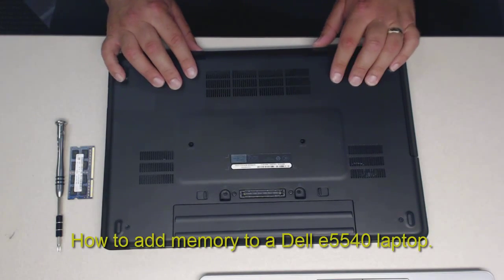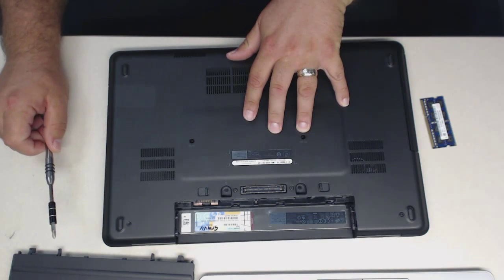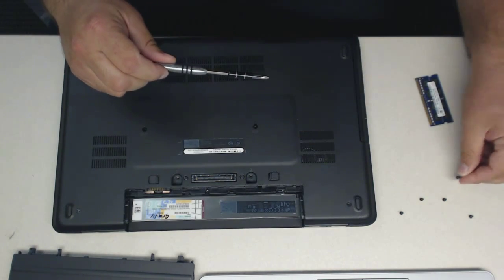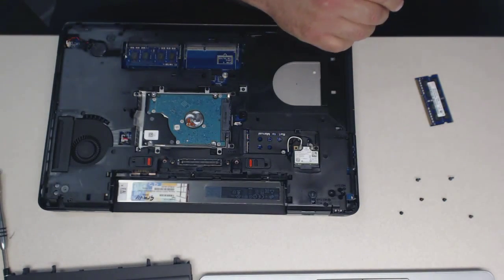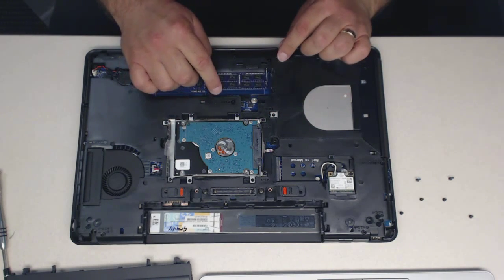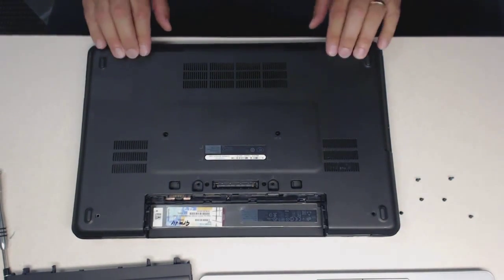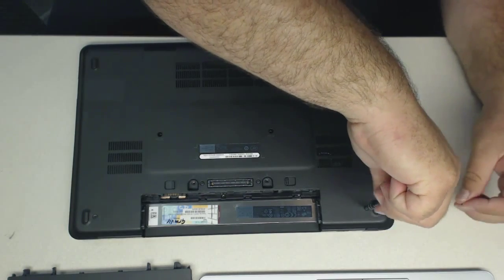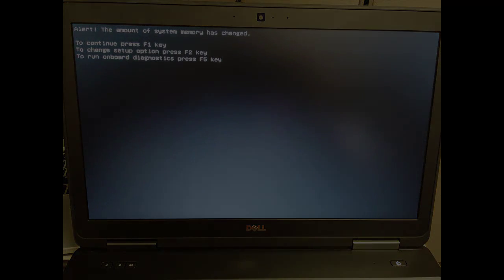Install Memory in a Dell E5540 Laptop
Georgetown Mortgage IT Training on how to install or add memory to an Dell E5540 Laptop.